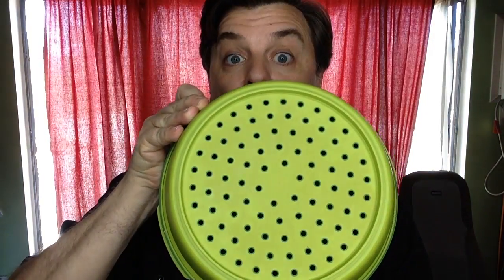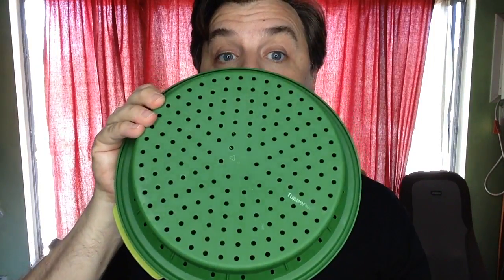Tupperware Smart Steamer Sale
You've been waiting for the price break, and here it is April 15th - May 12th ONLY.  Smart Steamer is on $69